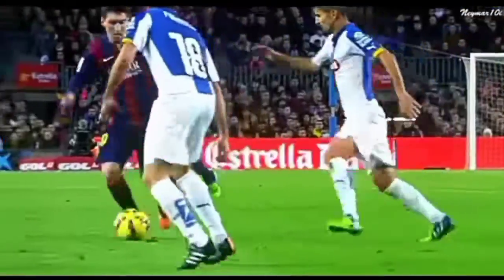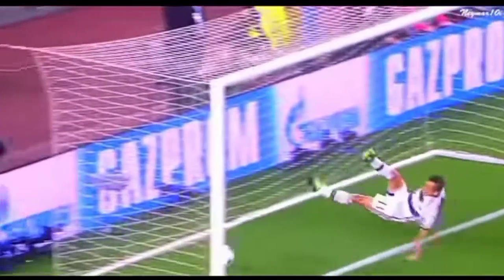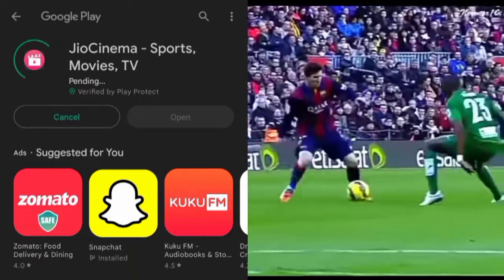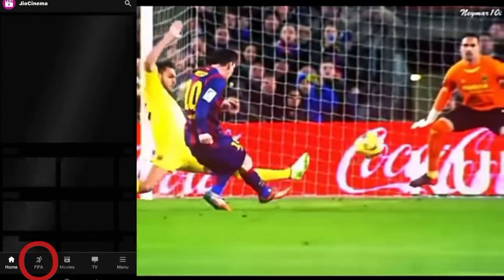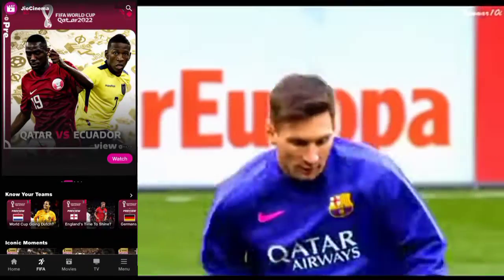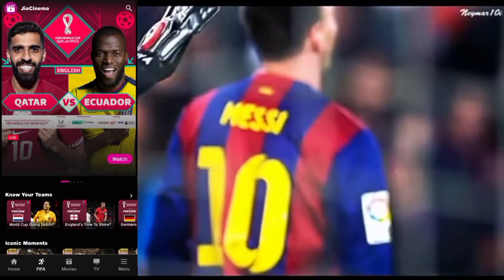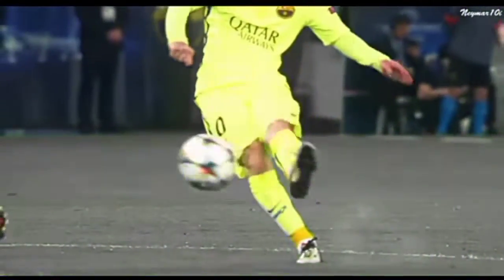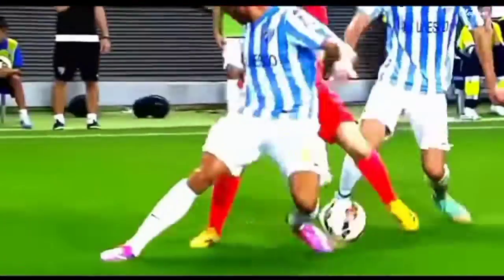how to watch world cup 2022 live in mobile free malayalam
App link 👇🏻👇🏻👇🏻

app name : jio cinema